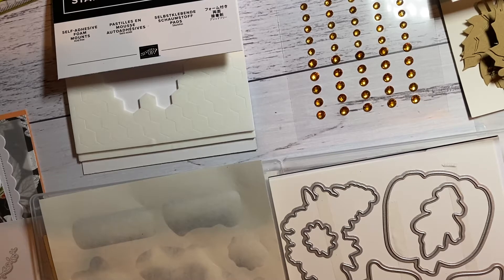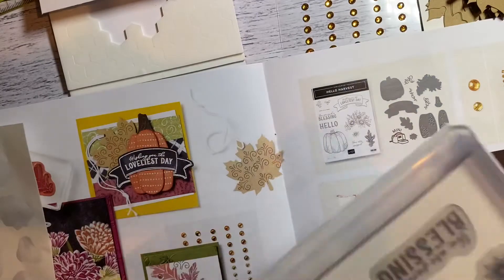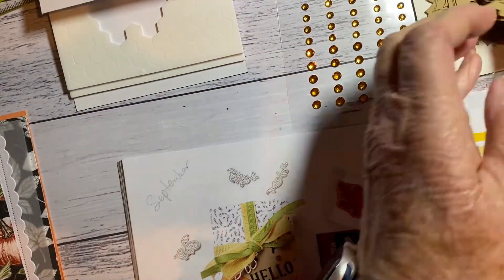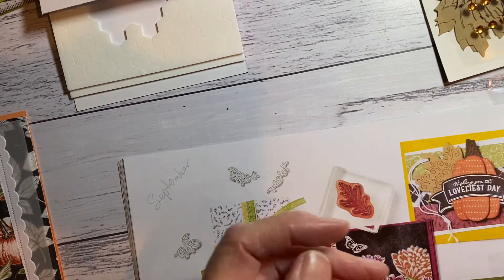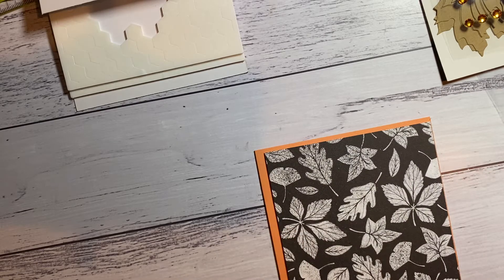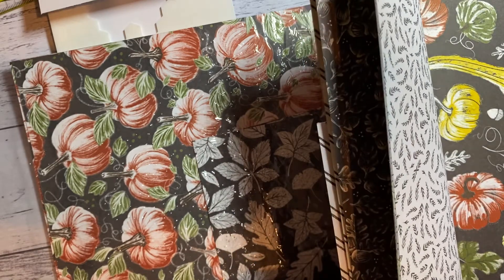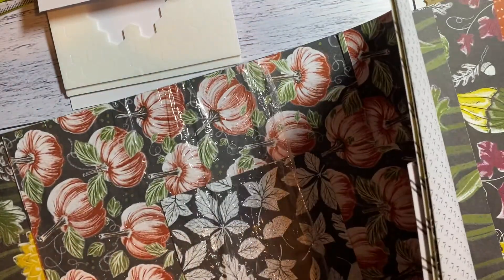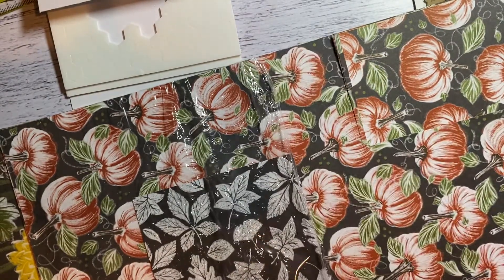Rustic Harvest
rosalielangham.stampinup.net
This card is made with Rustic Harvest sweet  159648 on page 48  & 49 in the mini catalogue. For the Hello stamp you could use the Double Oval punch 154242 if you don’t have the oval dies.
I have used the vellum from the Botanical Layers Bundle 158920 scalloped Contours Dies 155560 using Basic white card stock
the DSP from the Rustic Harvest Sweet